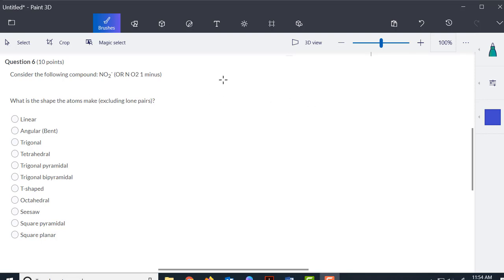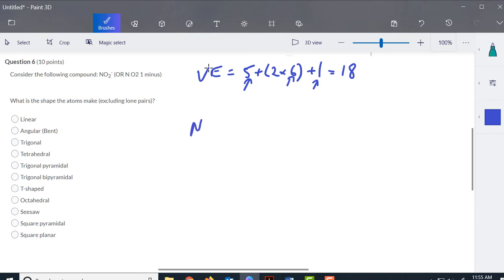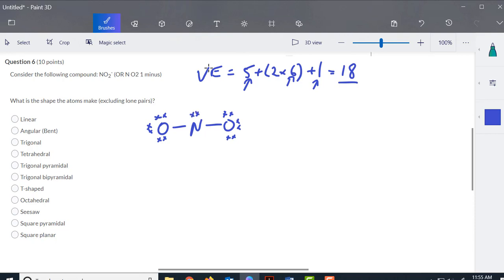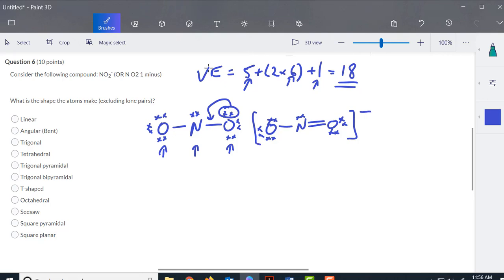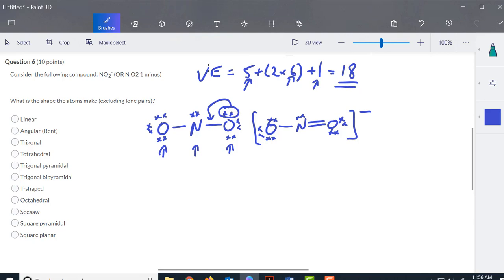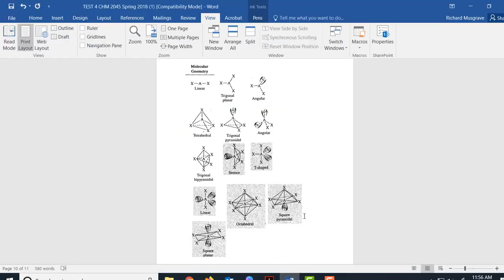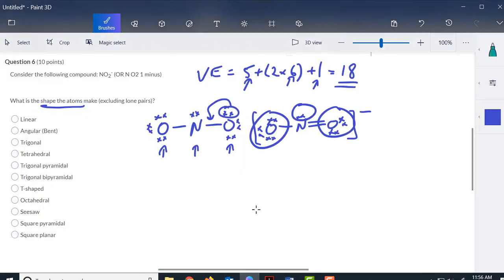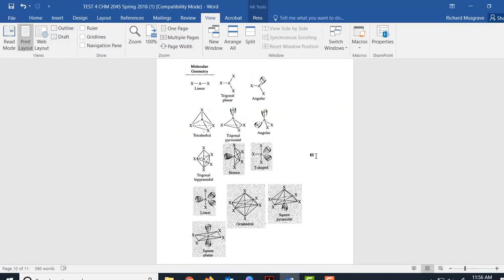CHM 2045 Practice test 4 5 6